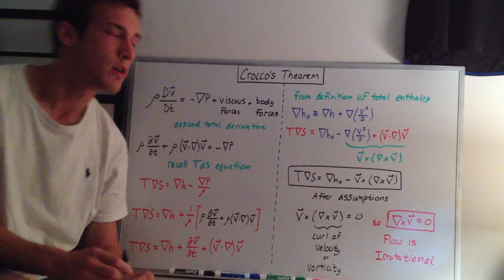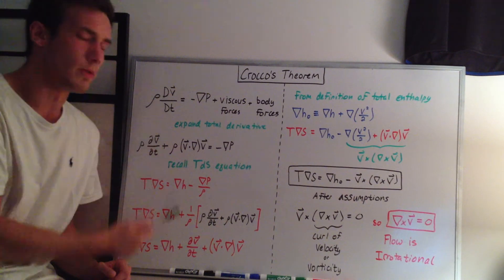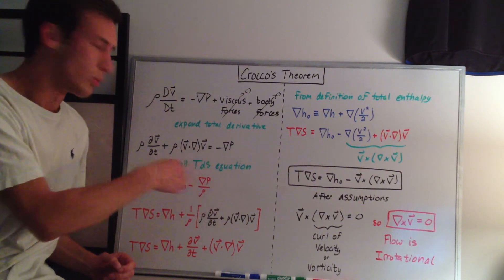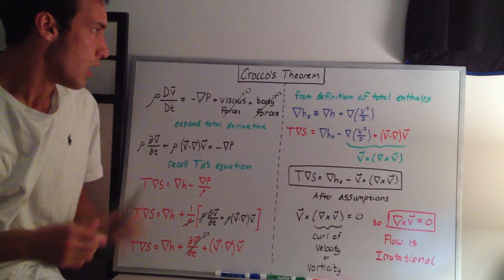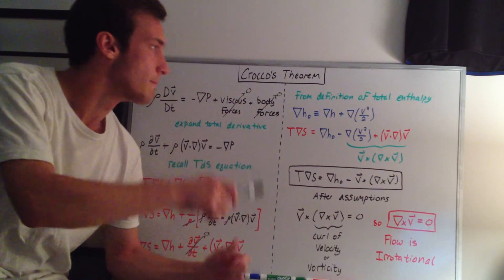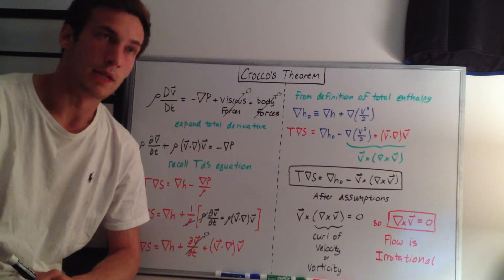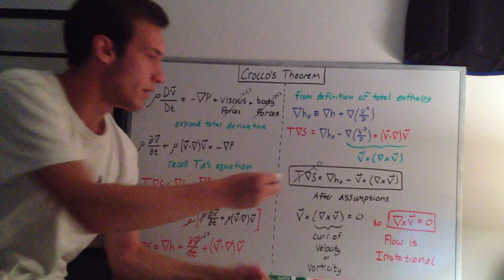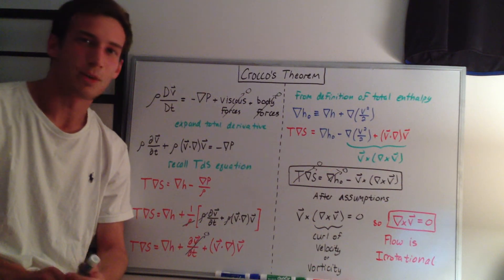Explained: Crocco's Theorem [Taylor-Maccoll]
Crocco's theorem is needed to obtain the irrotationality condition used later in the overall derivation.  The equation is essentially a combination of the momentum and energy equations.  The final resulting boxed equation states that the curl of the velocity field is zero, indication an irrotational flow.

The extra videos I mention in this video can be found below.